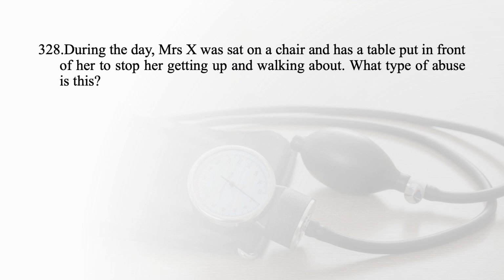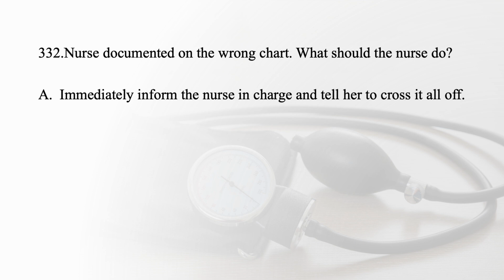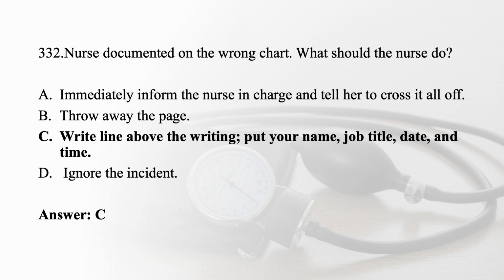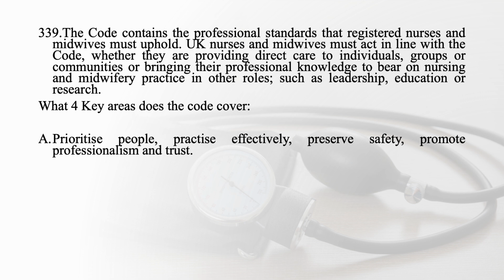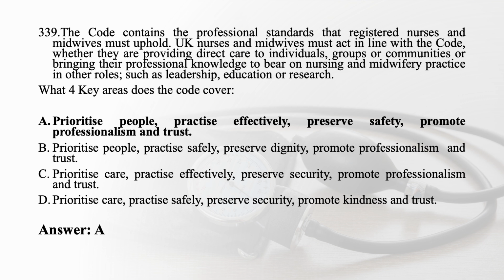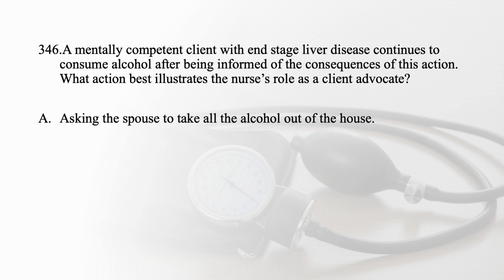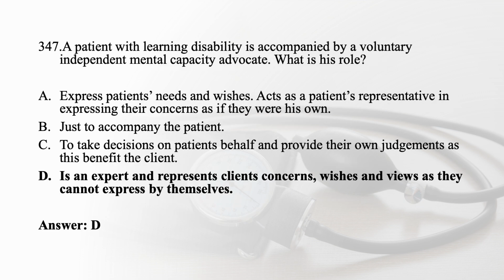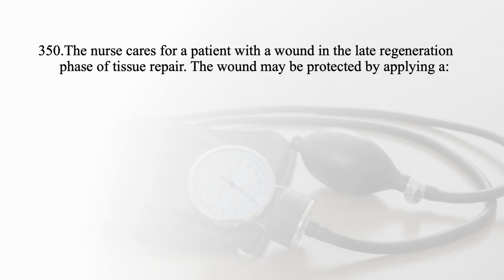NMC CBT QUESTIONS & ANSWERS PART-15 (326-350)| UKRN |UK NURSE | PART_B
NMC CBT TEST PART-B is clinical assessment that consists of multiple choice questions.  @nursingeducation2496 ​